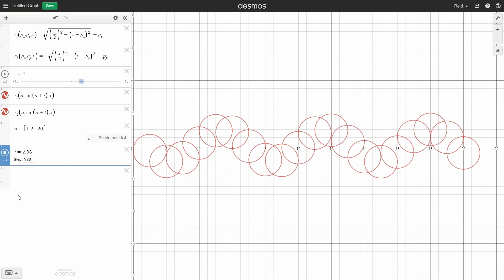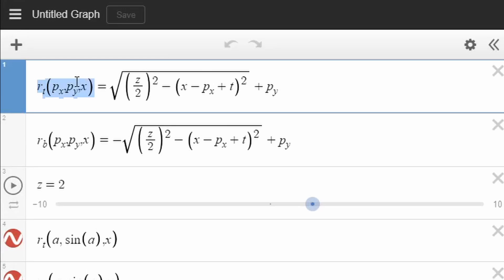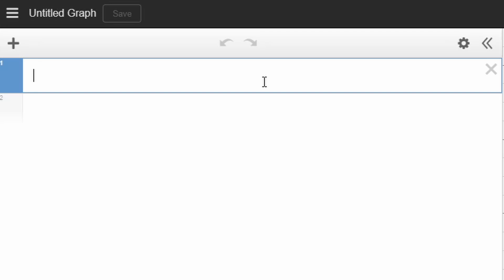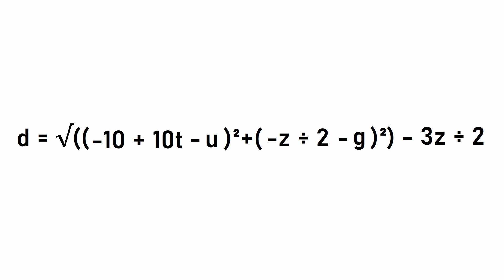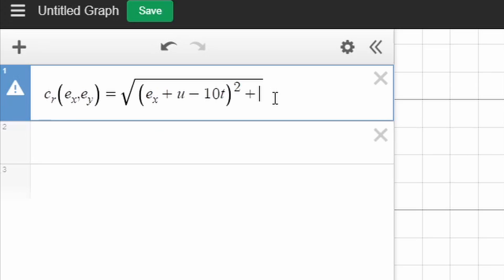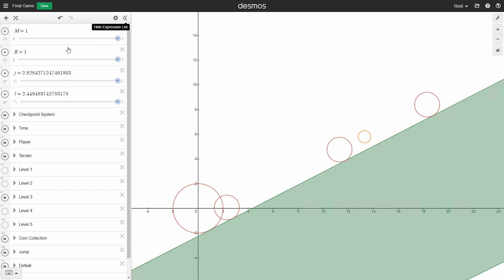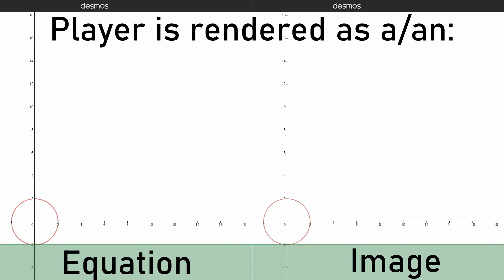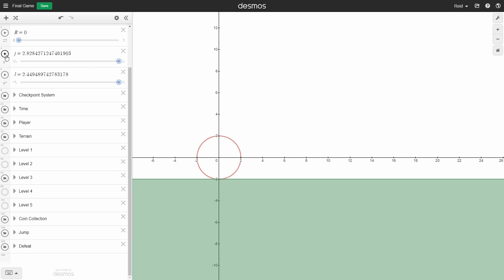Making a Game in Desmos: #11 - Optimizations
In this video I cover some optimizations to the game, both performance and readability-wise.